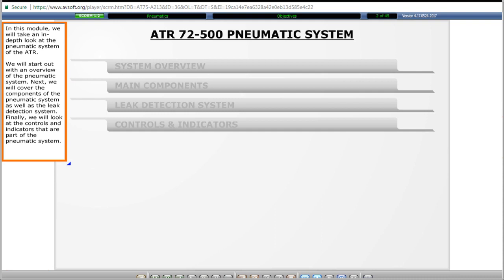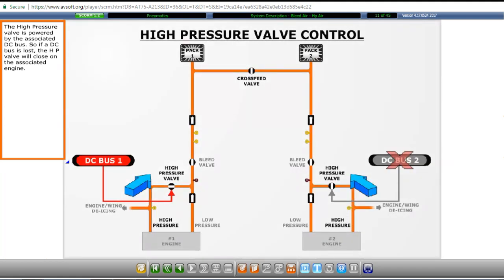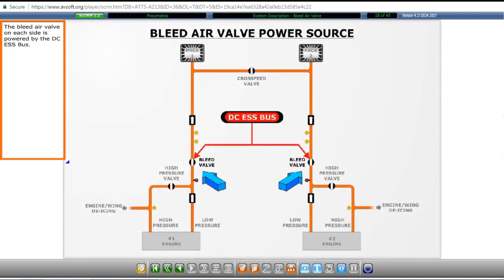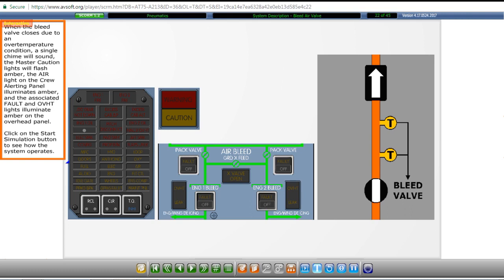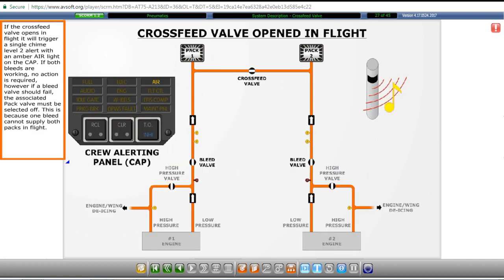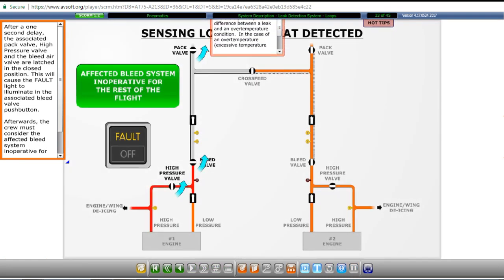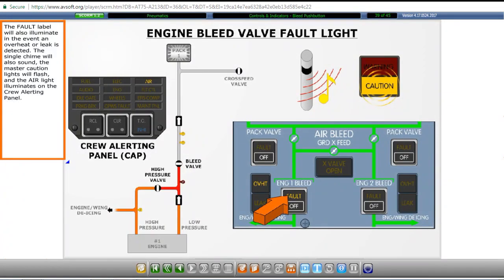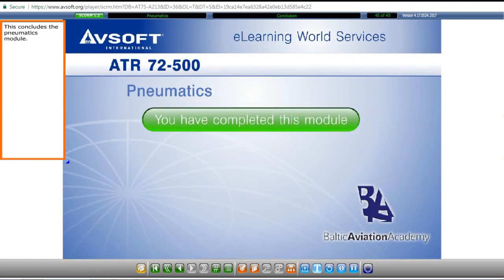ATR 72-500 CBT Pneumatics System HD